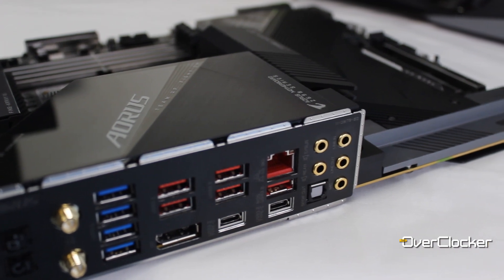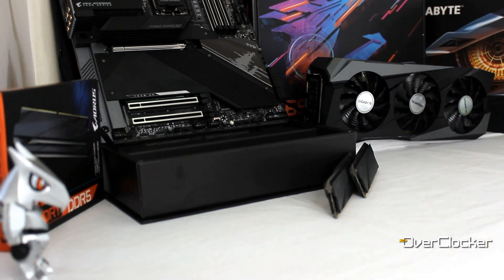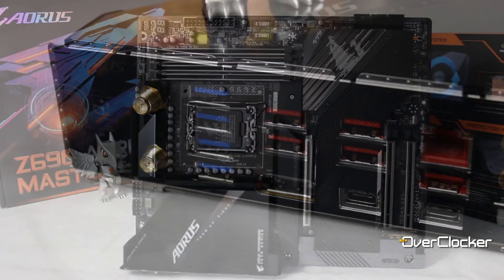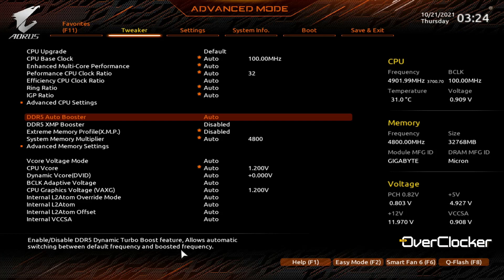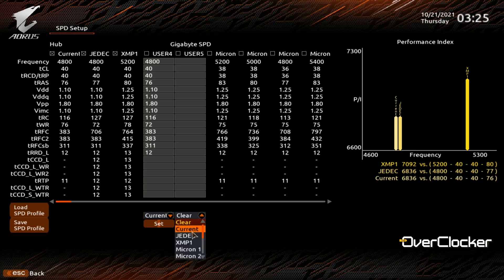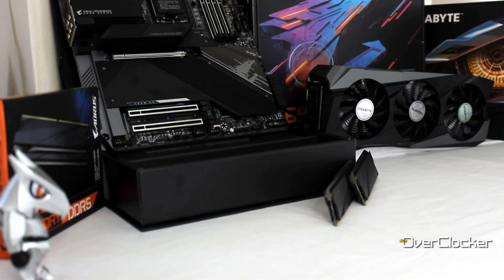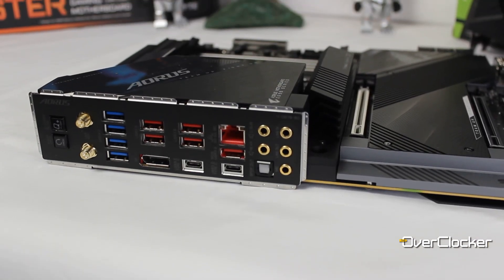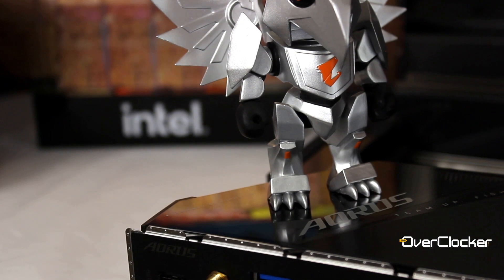Z690 AORUS Master Preview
GIGABYTE's Z690 AORUS Master is the next board up for review, based on the Z690 Chipset. Amazing value for money right now at $469 I doubt there's a board that can match it feature for feature or component for component.

5x M.2, a 19 phase VCore circuit (105A PwrStages) and a ton of other features should easily make this one $500+ yet it isn't.

Looking forward to this one. In the meantime here are some cool bits about it.